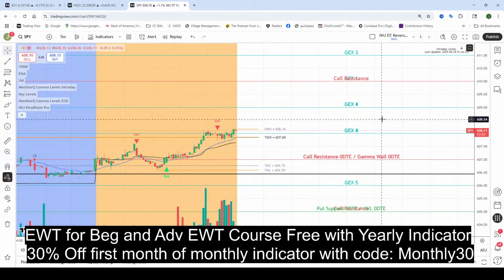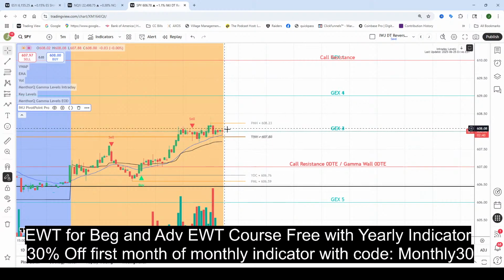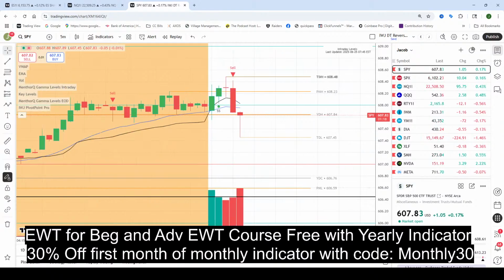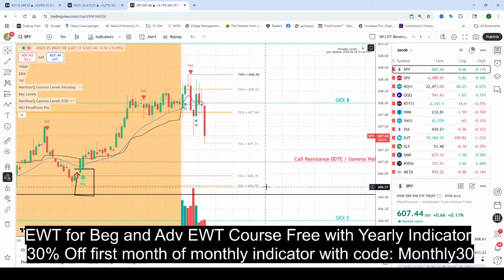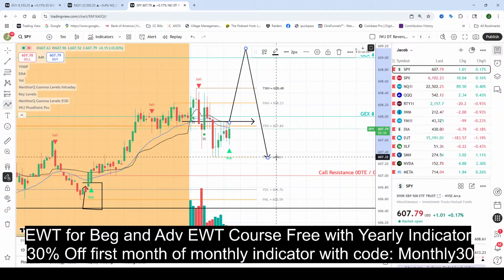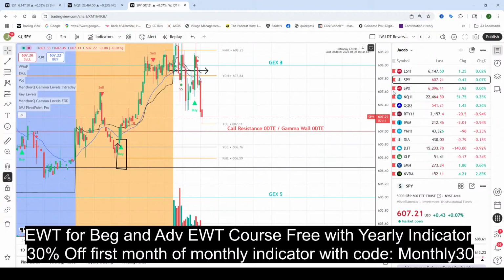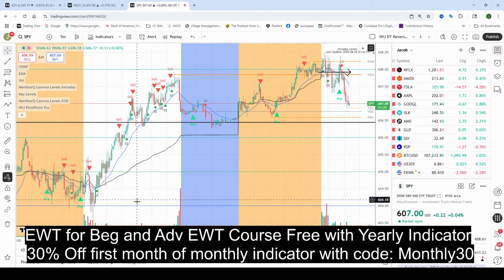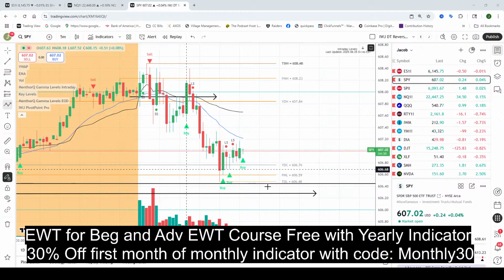LIVE TRADING IWJ PIVOT POINT PRO (INCREDIBLE OFFERS )